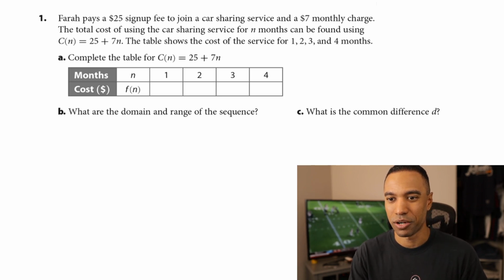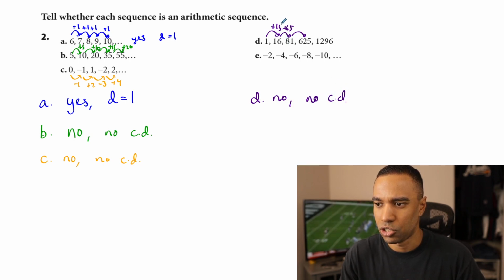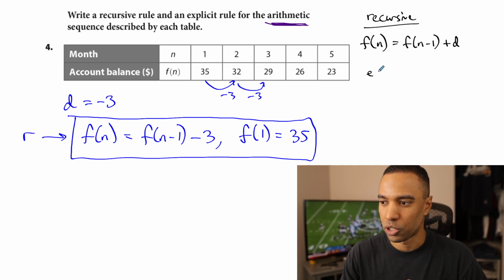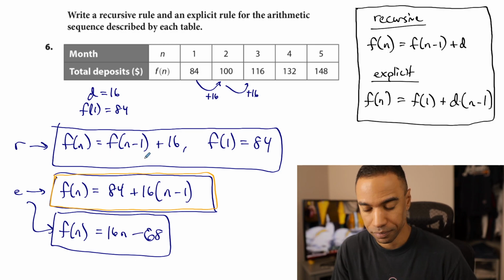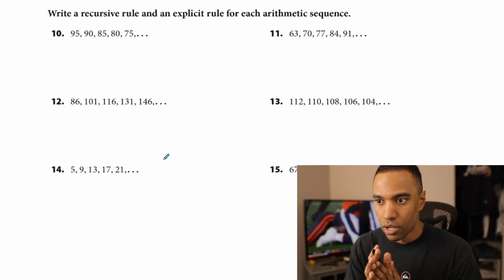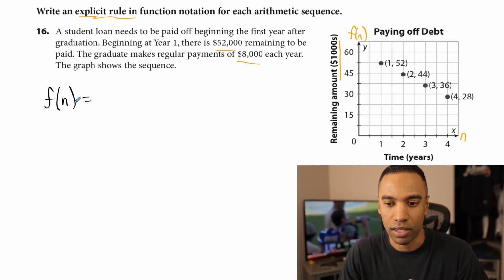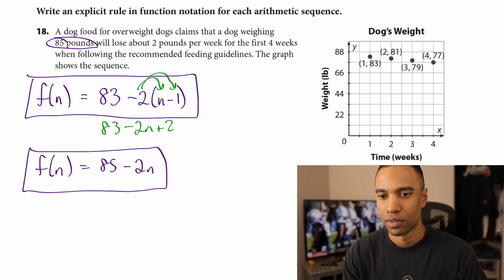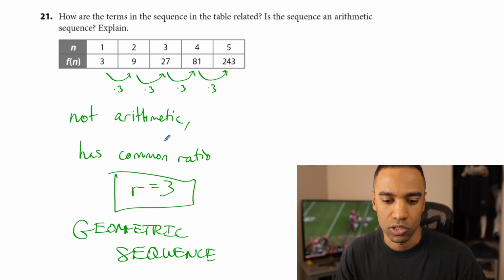Constructing Arithmetic Sequences (practice problems)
21 example problems involving setting up equations in explicit and recursive form for arithmetic sequences.